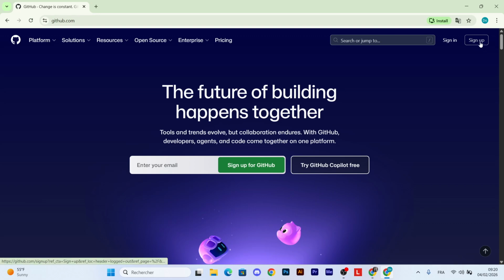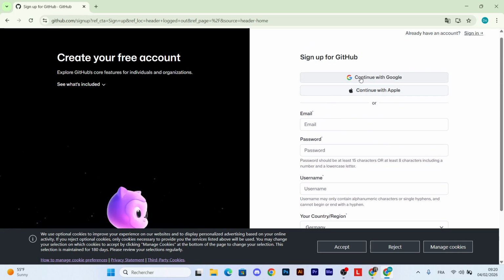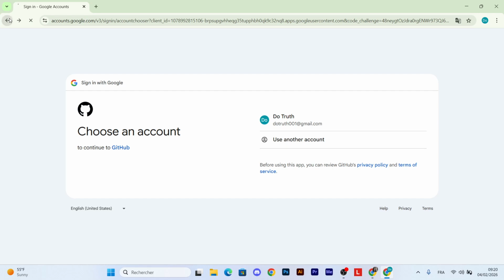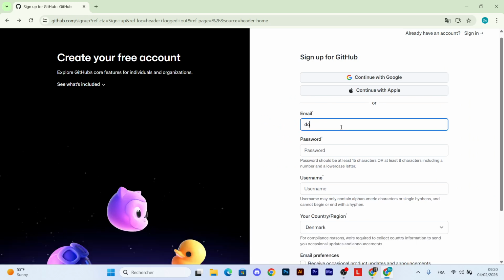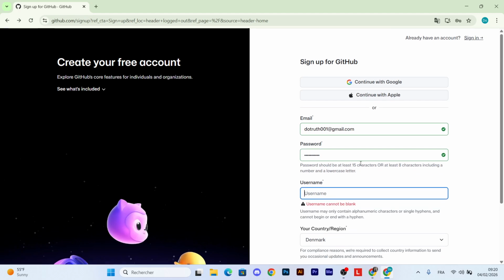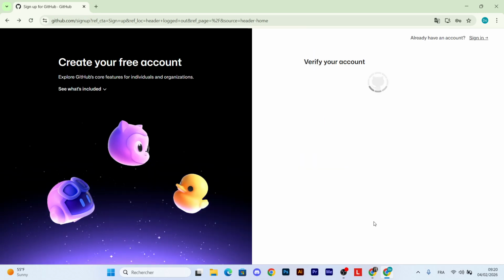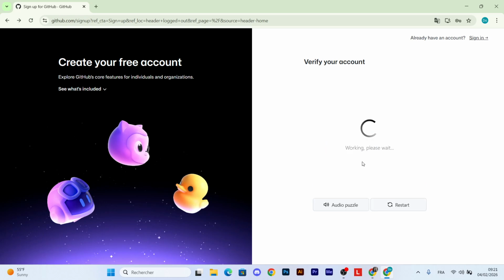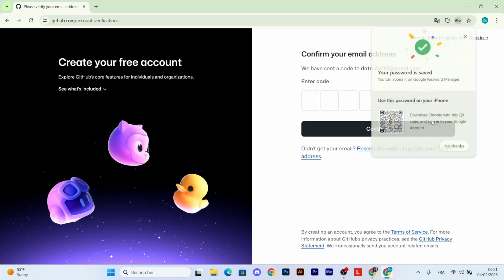How to Create Account in GitHub | How To Sign Up in Github